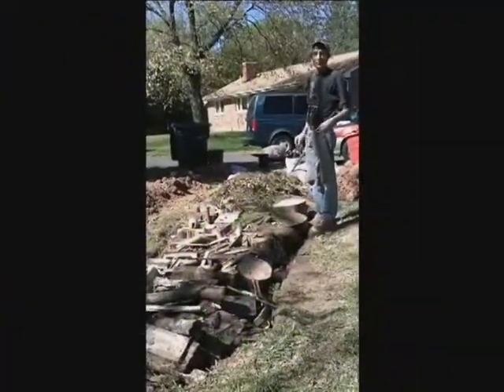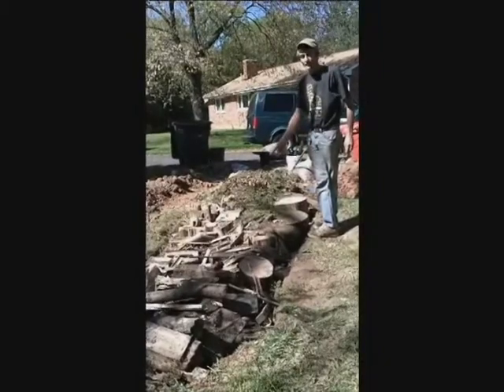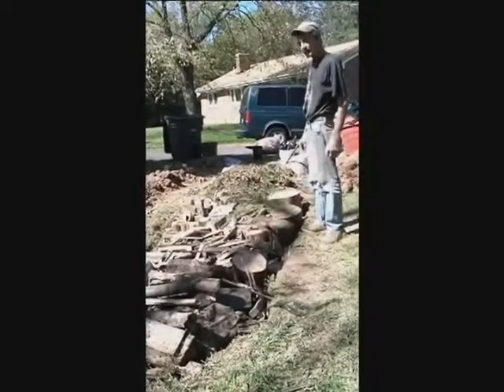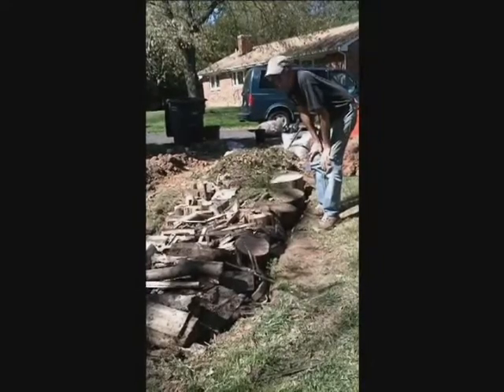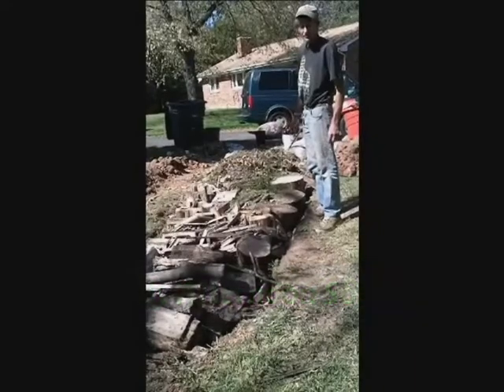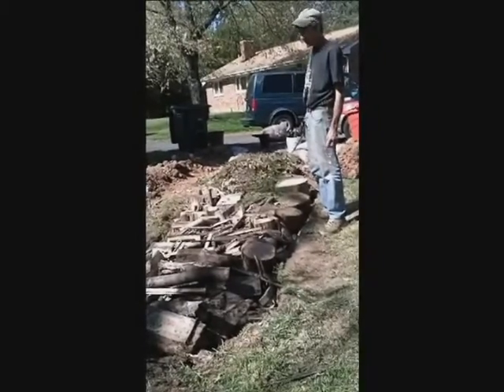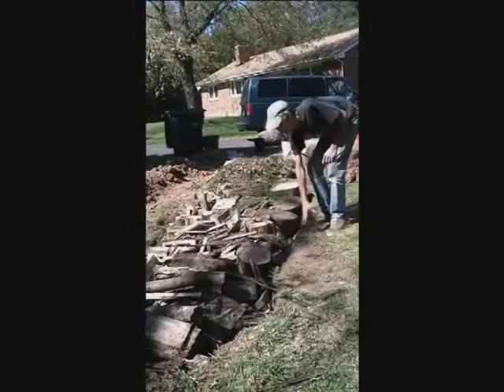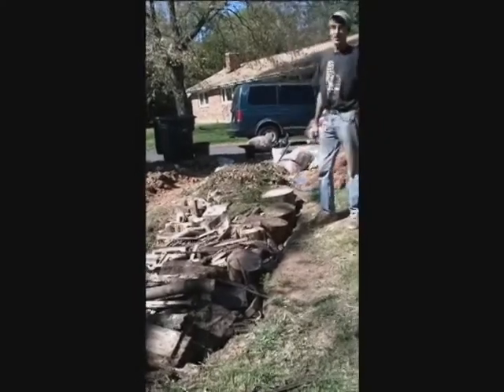Pt 4 - Build a Hugelkultur, "Hoogle Culture" Bed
Part 4 of 4 parts on how to build a bed that is a self watering raised bed as it builds healthy soil. Get a free How to Start a Veggie Garden workbook, plus more great tips, articles and specials The creator of this video may one day receive financial benefit from this video.